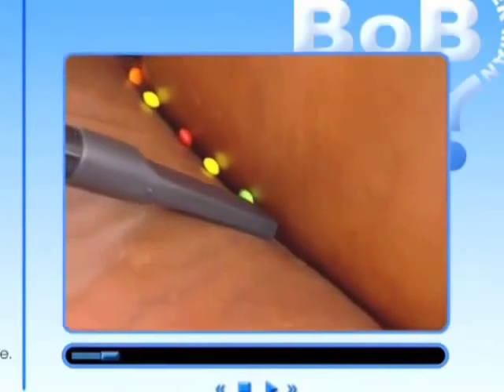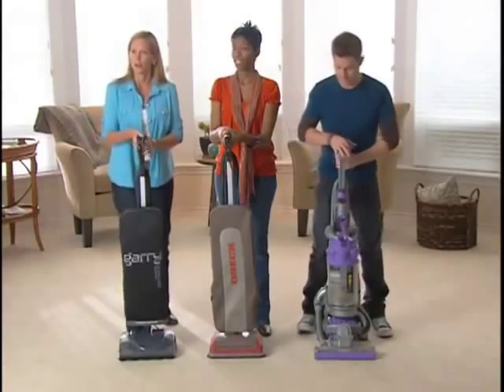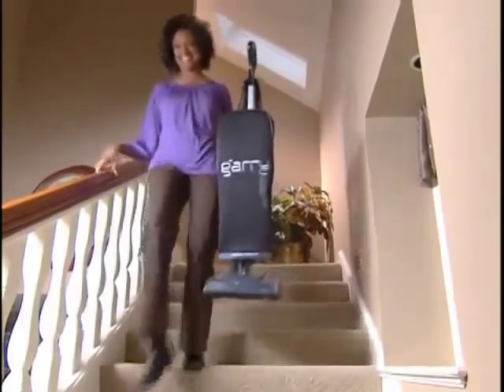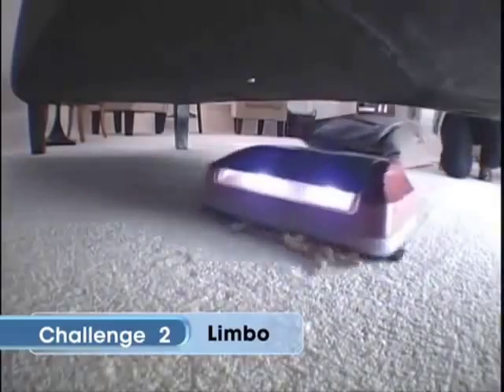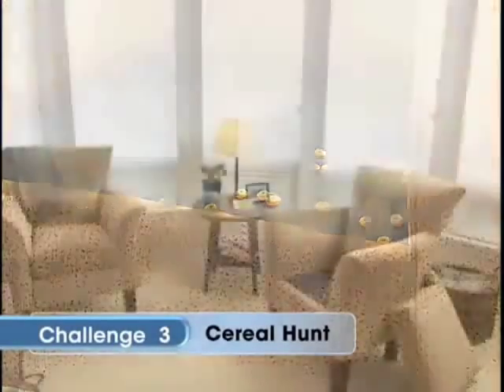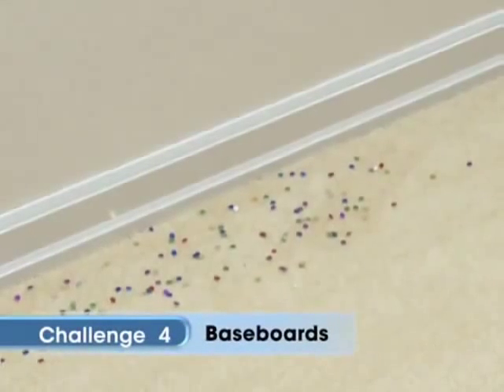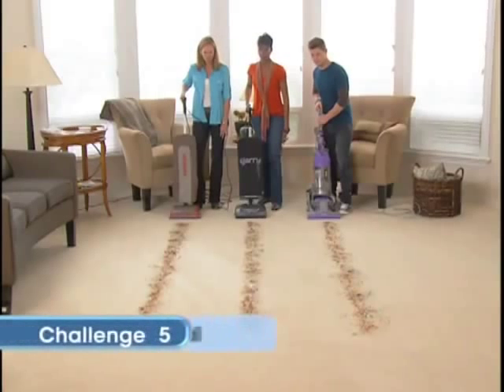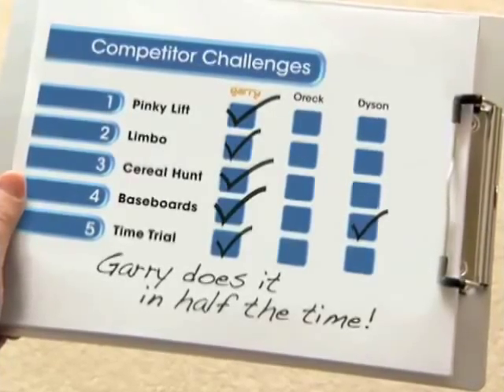The GarryVac Ultralight Vacuum | As seen on TV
[Direct link] | One big advantage of the Garry vacuum cleaner is that it comes with a lifetime supply of hypoallergenic bags. This is a great service, although it brings up issues of the longevity and durability of the vacuum bag that will already be included in the box. This vacuum has a hypo-allergenic type bag filtration system with a five layer germicidal outer bag and three layer inner bag which helps in removing harmful particles in the air.

Moreover, Garry also has a lifetime no question asked warranty. If anything goes wrong with the Garry even if it is their own fault just send it back to them and they will replace it free (although shipping and handling fee must be borne by the purchaser). Moreover, it is cheaper when compared to other brands of lightweight vacuum cleaner. To sum up, with proper care, this vacuum will outlasts its competitors and exceed its initial value.